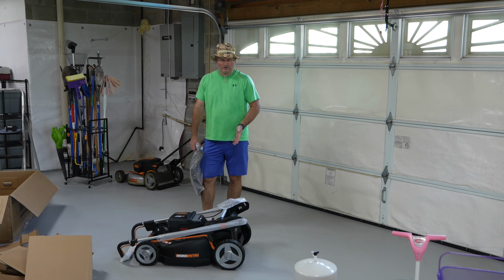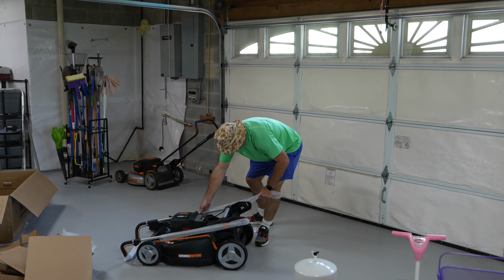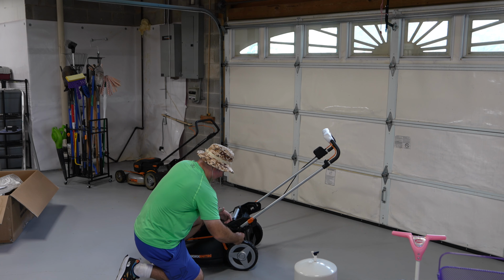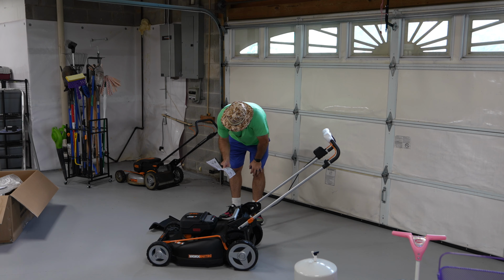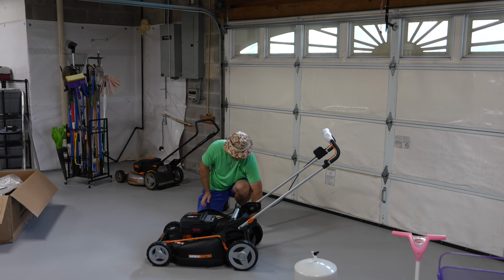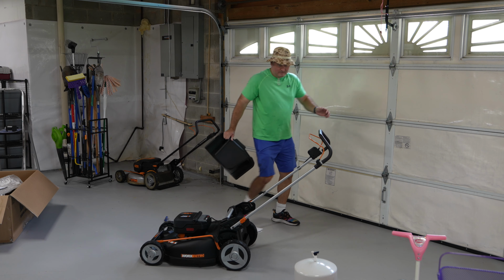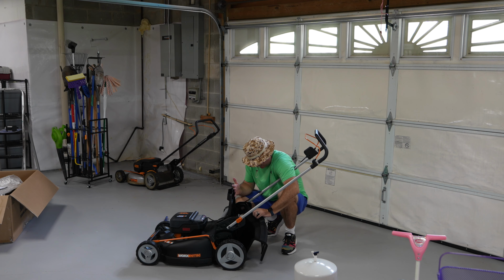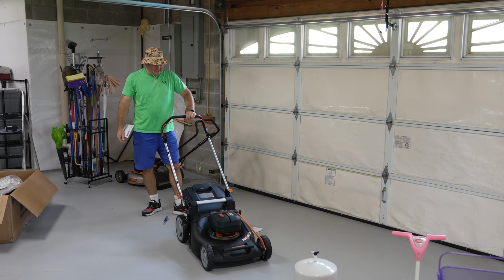WORX Nitro 40V 21" Cordless Lawn Mower with Aerodeck & Intellicut Assembly Video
This is how to assemble the Worx Nitro AeroDeck lawnmower. It was a very simple one-person project.

The Worx Nitro Aerdock lawnmower is amazing! It's a 40V lawnmower with 21-inch cut. It has a side chute but a bag can optionally be attached. I've used an older model Worx push mower for several years and this is a significant upgrade. The Worx Nitro Aerdock lawnmower has an improved motor and is also more battery-efficient. The improved design of the side shute is brilliant because it doesn't stick out either side of the lawnmower. This is great because it makes mowing around poles, trees, etc. possible since the side shoot doesn't stick out. Like most Worx Tools, the same batteries can be used. I have a lot of Worx batteries already and can use them with this lawnmower too. If you still haven't abandoned a gas-powered push mower, I highly recommend a Worx Nitro battery-powered push mower!